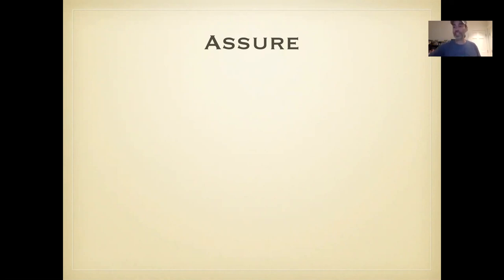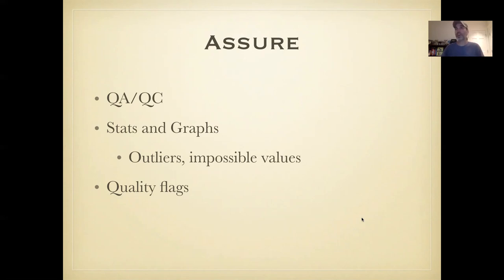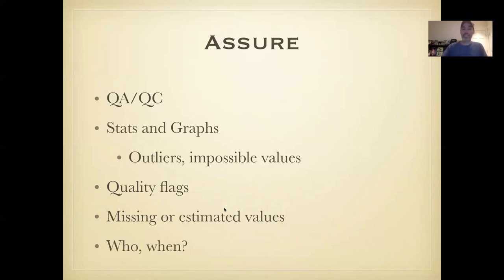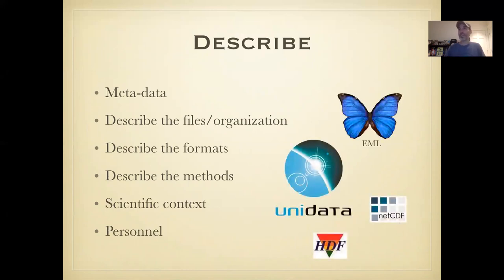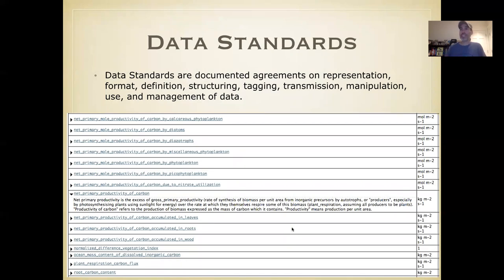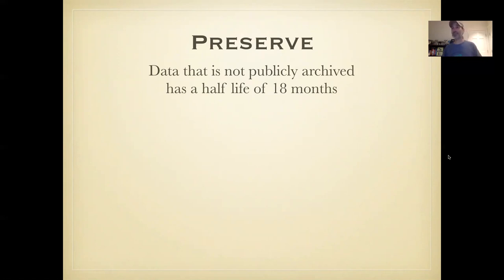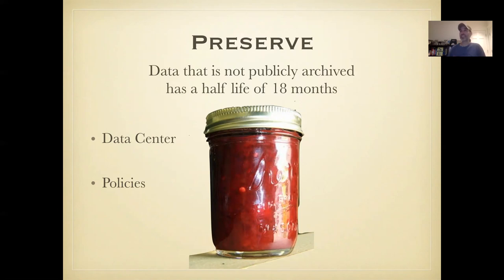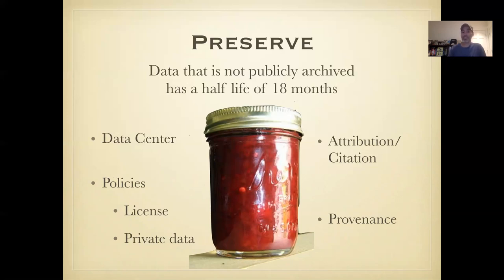EE375 Lecture 3b: Data Management - Assure, Describe, Preserve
In this series of lectures we continue our discussion of data management best practices focusing on the core middle steps: data assurance (QA/QC), data description (meta-data), and data preservation and archiving. EE 375 Intro Environmental Modeling, Boston University